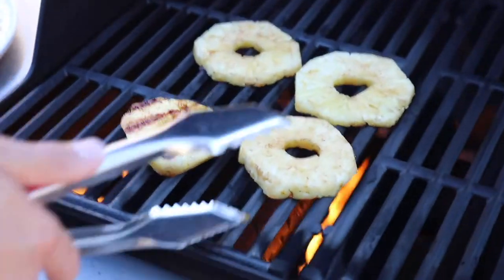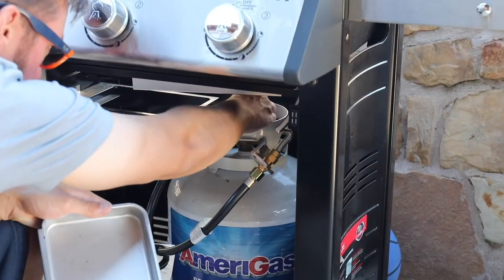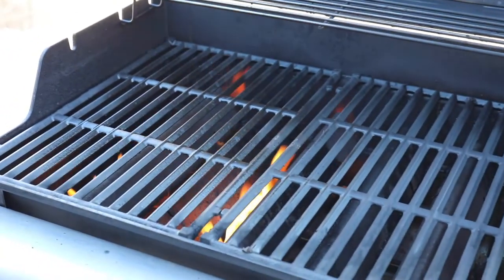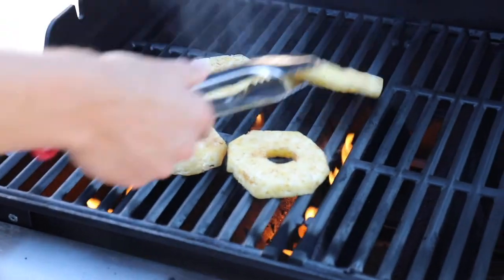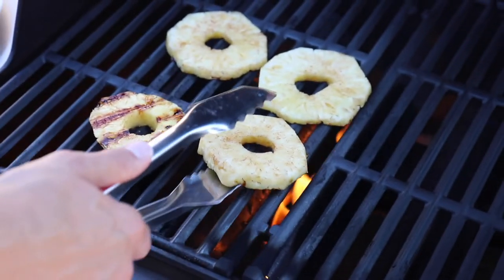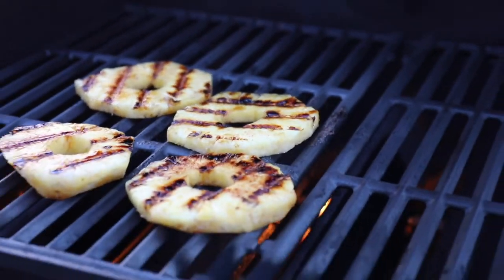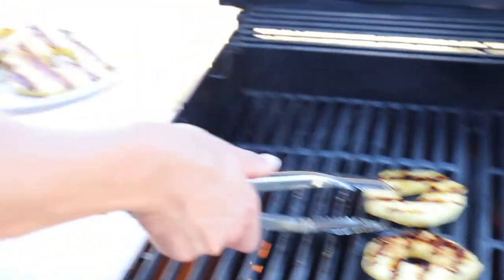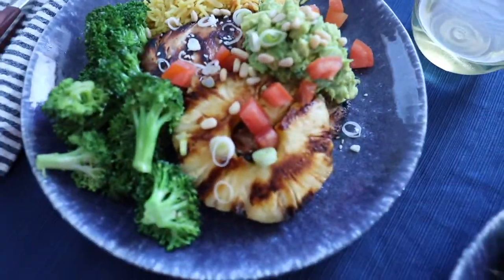How To Grill Pineapple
This version of grilling pineapple with cinnamon and brown sugar tastes sweet but can be made spicy or savory, too!